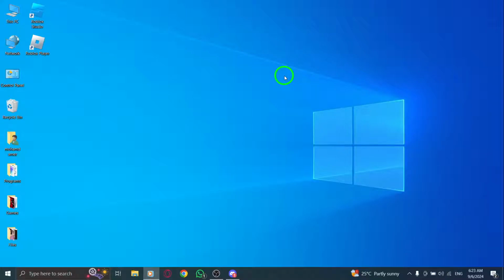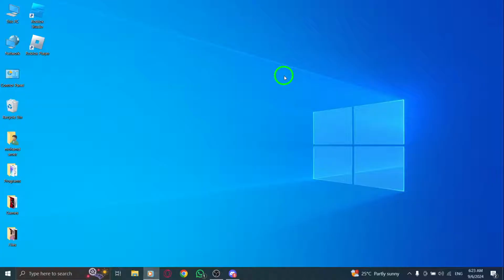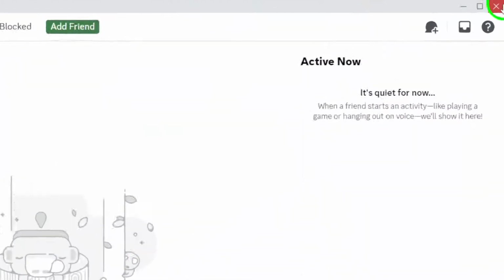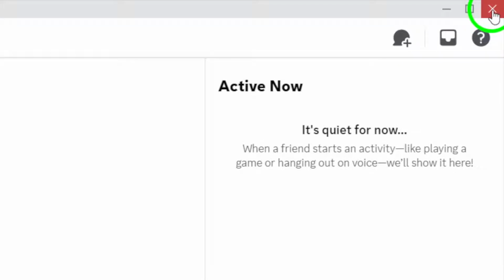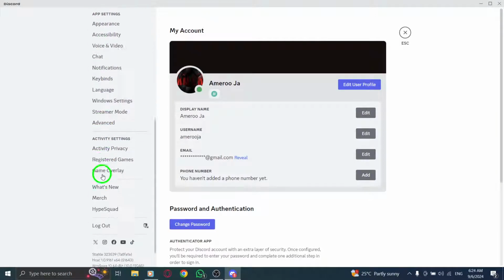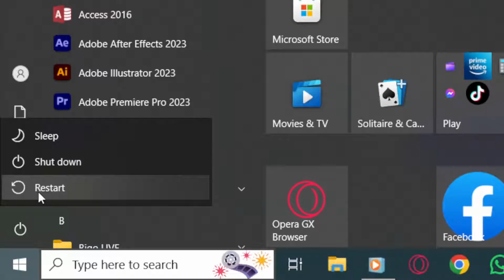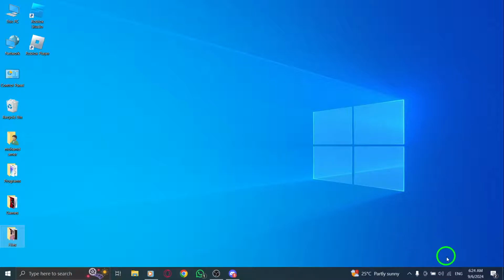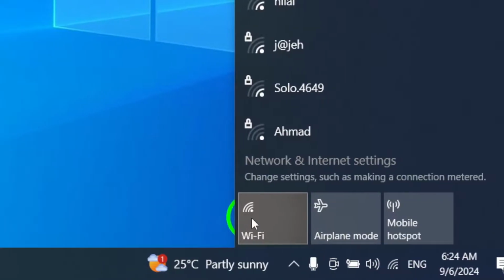How To Fix Discord Call Problem On PC (New Update)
Learn how to resolve Discord call problems on your PC after the latest update. If you're experiencing issues during calls, this video will guide you through the essential steps to get back to chatting seamlessly. Follow these simple steps to troubleshoot and fix the problem:

1. Check your internet connection
2. Close the app then re-open it
3. Log out of Discord Desktop and log back in
4. Sometimes restarting your device can help. We suggest turning your device off, waiting for 30 seconds, and turning it back on.
5. Try connecting to a different network or using data
6. Contact Discord support

Don't let call issues disrupt your conversations watch now to learn how to fix them quickly and efficiently.

Chapters:
00:00 Intro
00:12 Soultion
01:05 Outro